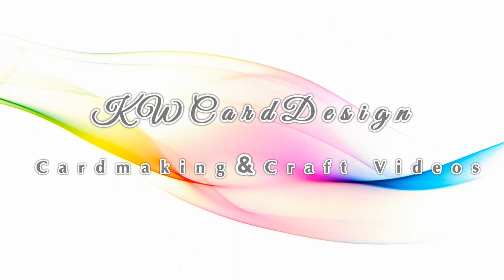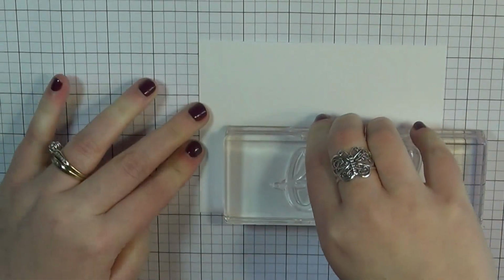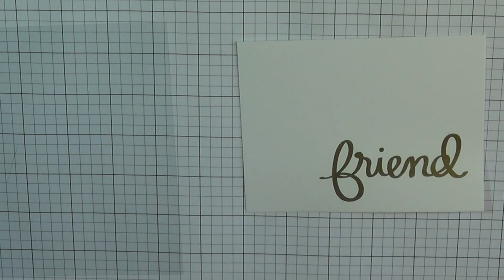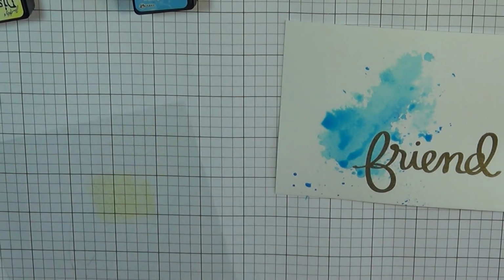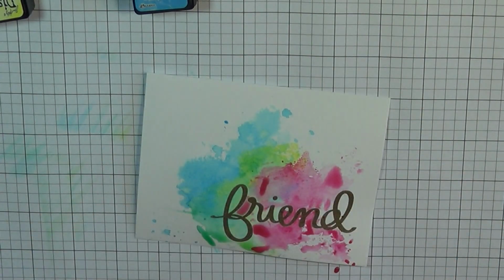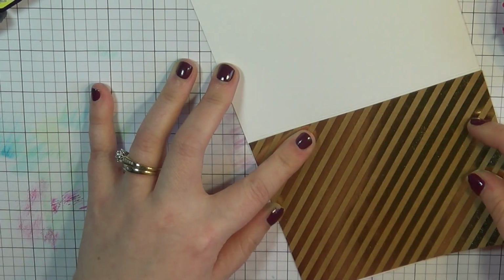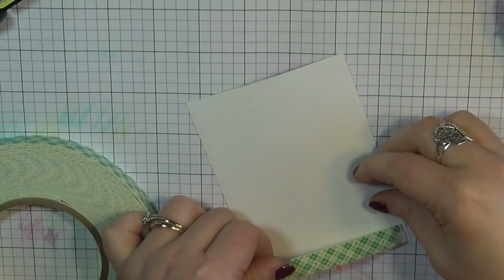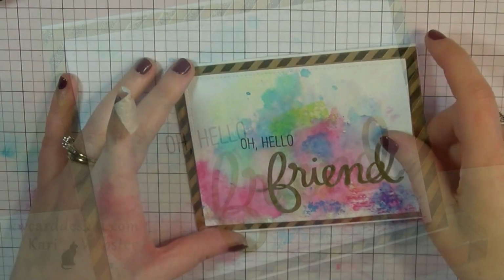Ink Smooshing Technique using Distress Inks